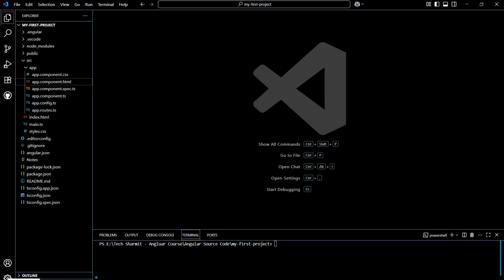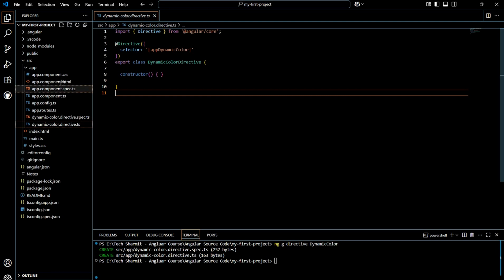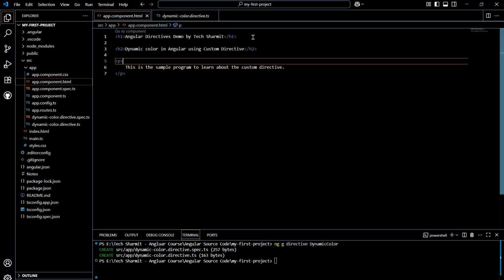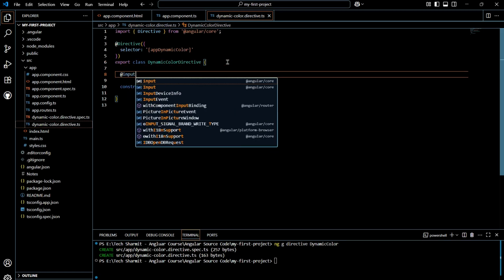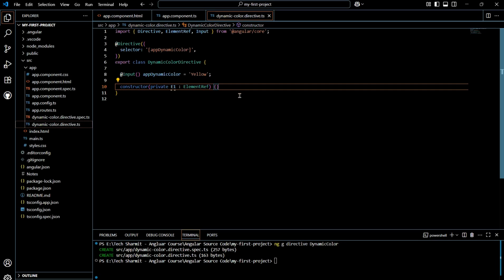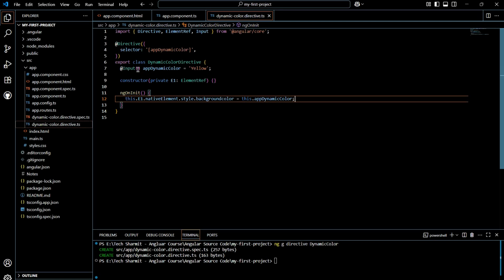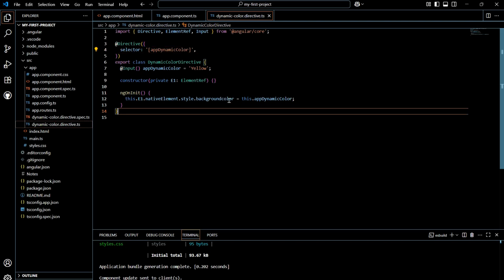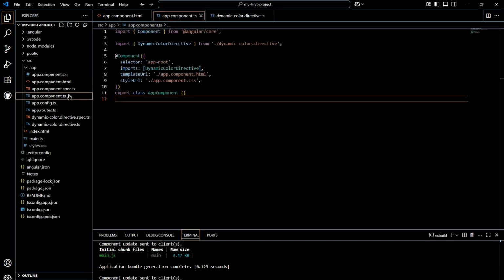Dynamic Color Directive @Input Background Color in Angular | Angular Directives English Session-105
Dynamic Color Directive @Input Background Color in Angular | Angular Directives in English (Session-105)

What You’ll Learn in This Angular Tutorial:

1.Introduction to custom attribute directives in Angular

2.How to use @Input() to pass dynamic background color from the component

3.Applying color changes on events like hover using Angular directives

4.Role of ElementRef, and @HostListener() in directive implementation

5.Real-world use cases for reusable style directives in Angular apps

6.Best practices for writing clean and reusable directives

7.Understanding directive behavior in standalone components (Angular 17+)

8.How to apply fallback or default background color using directive properties

FAQ: Dynamic Color Directive in Angular

Q1: How does @Input() work in a custom directive?
Q2: How can we trigger style changes with events like hover?
Q3: Can this directive be used across multiple components?
Q4: Is this method compatible with Angular 17+ standalone APIs?

Angular, AngularDirectives, DynamicColorDirective, BackgroundColorDirective, CustomDirectiveAngular, AngularRenderer2, HostListenerAngular, Angular17Features, AngularReusability, AngularComponentDesign, Tech Sharmit, Sharmit, hkhhm